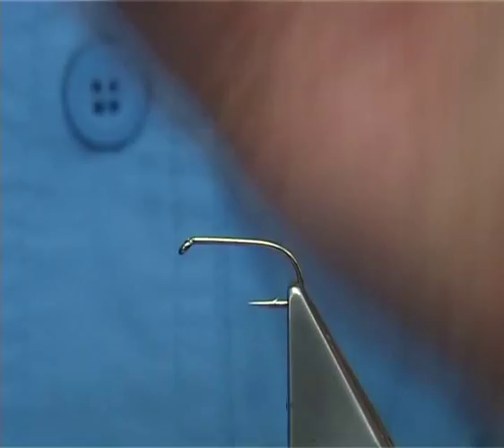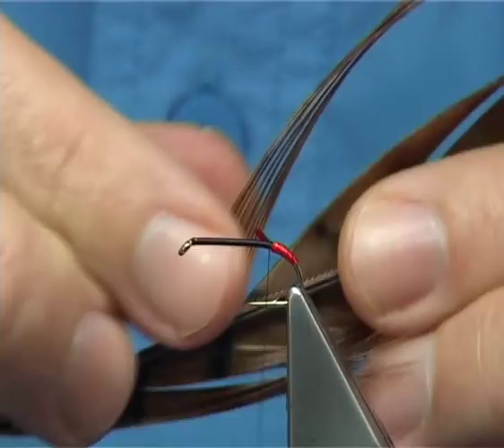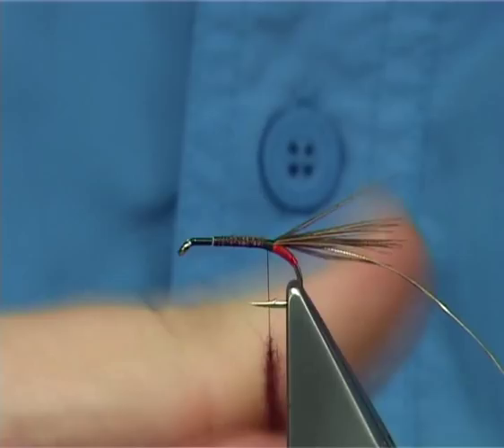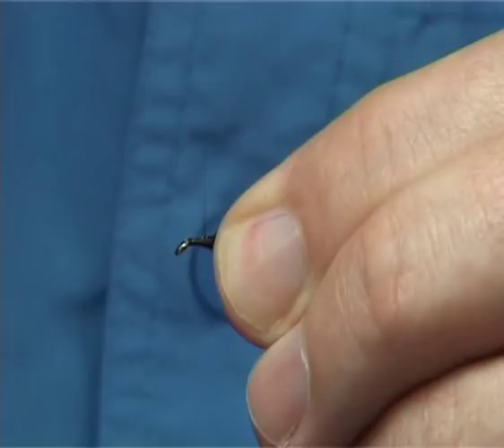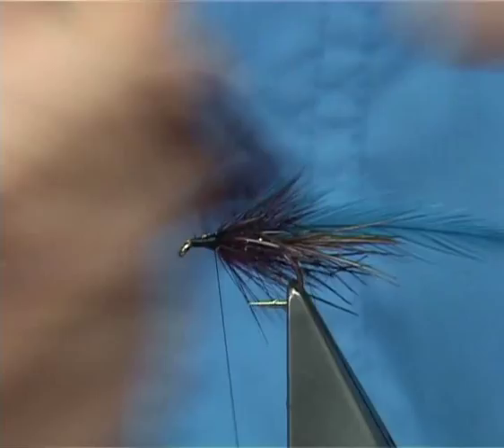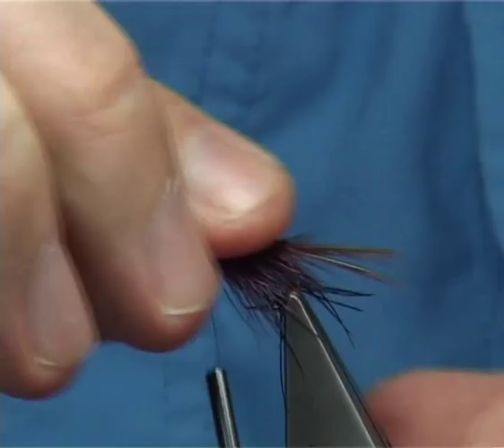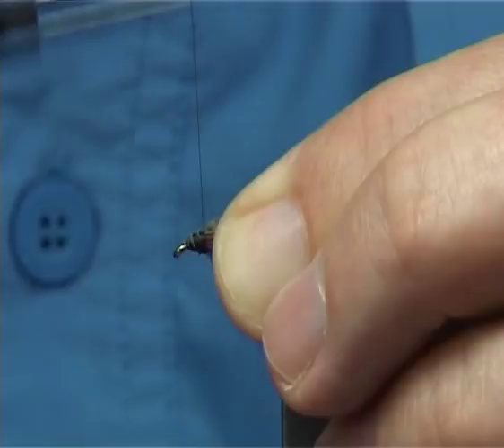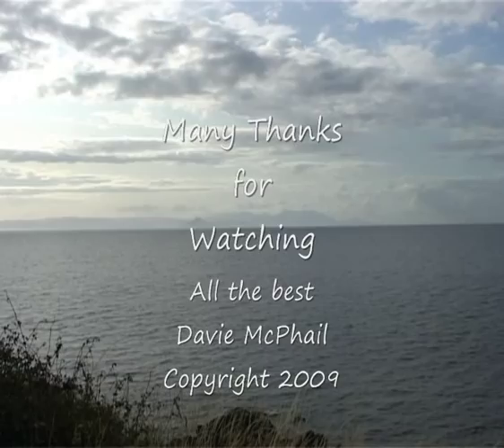Tying an Irish Lough Style Stimulator by Davie McPhail